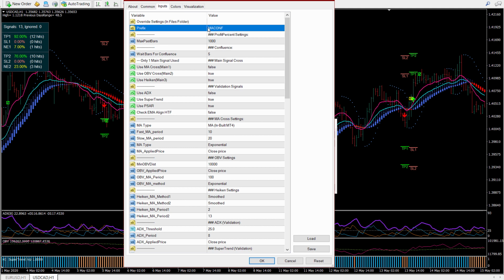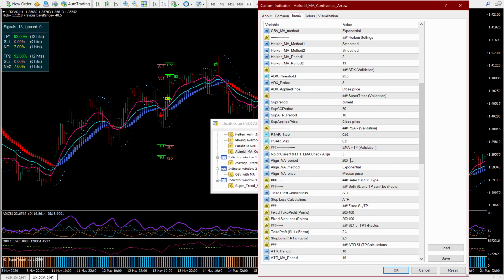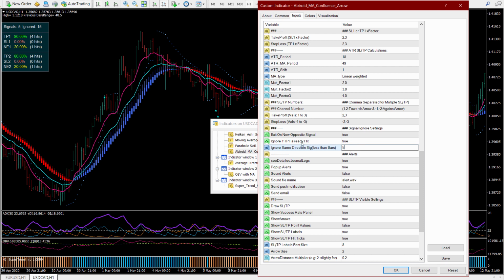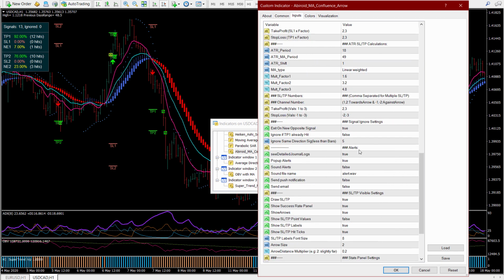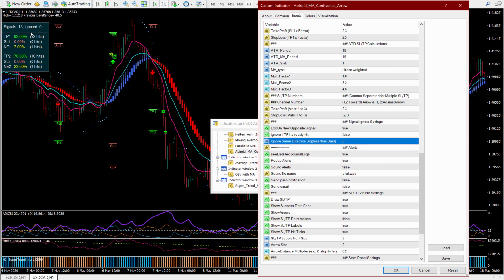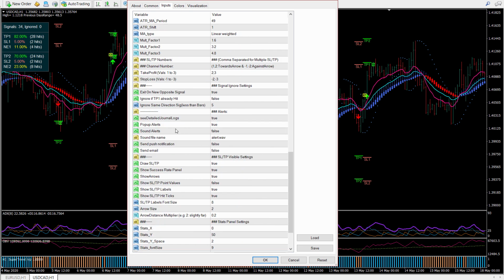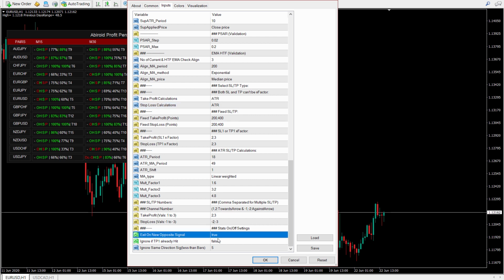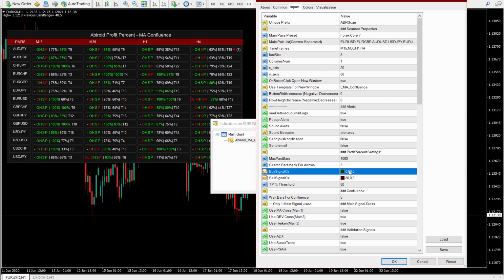Abiroid Profit Percent Series Common Settings MT4 Arrows and Dashboard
This video explains all the common settings for the Profit Percent Series Indicators.
All content is for Metatrader 4 (MT4) Platform.

There will be a base strategy which will generate BUY/SELL Arrow Signals. Indicator will study past bars and find SL and TP Hit percentages. It can have multiple SL TP like SL1, SL2, SL3 and TP1, TP2, TP3

It will show all TakeProfit percentages in Scanner Dashboard indicator. And how many total signals occurred. Also any strategy based important information.